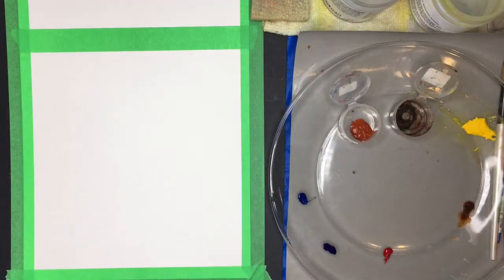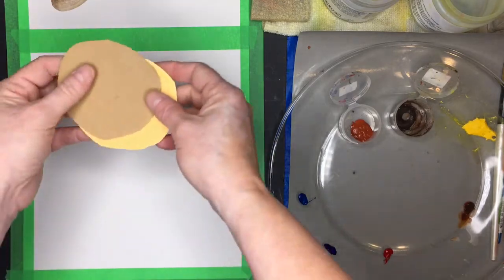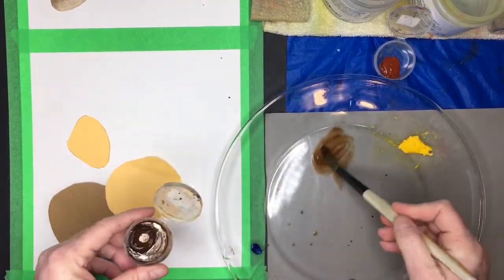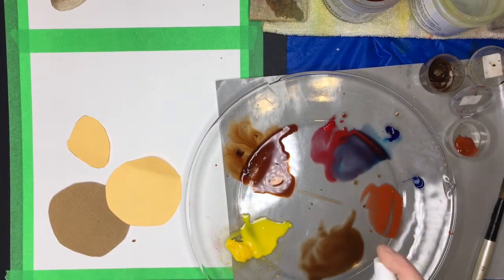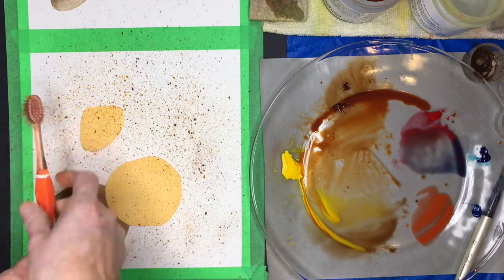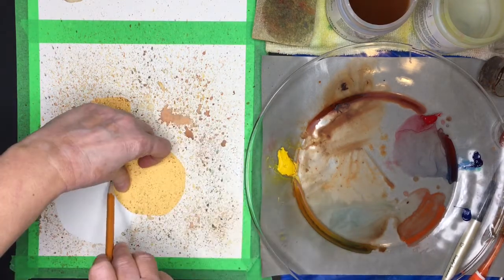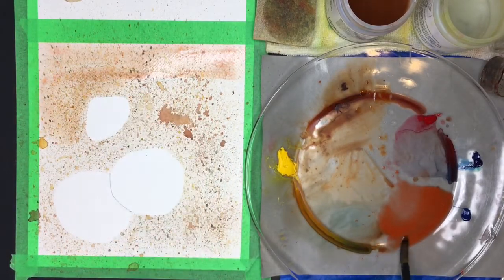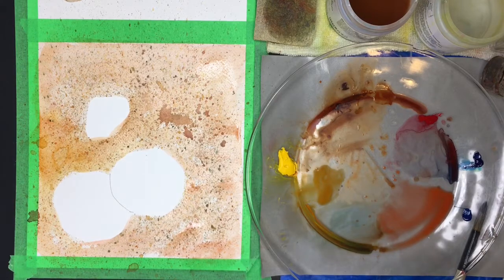Sanddollars & Shells Easy watercolors Part 1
This is a very easy watercolor for all ages, divided into 3 parts.
Sand Dollars, shell and Sand, Easy watercolors

This mini art workshop  has been developed for beginners to stimulate creativity and discover new techniques. Using watercolour, a few techniques are discussed and practiced: wash rules, "wet on wet" and "wet on dry".